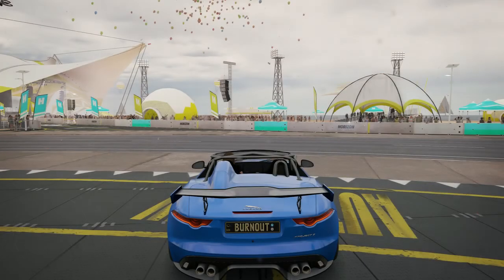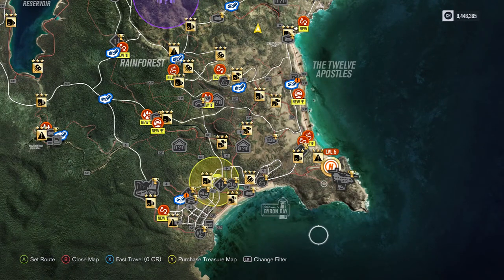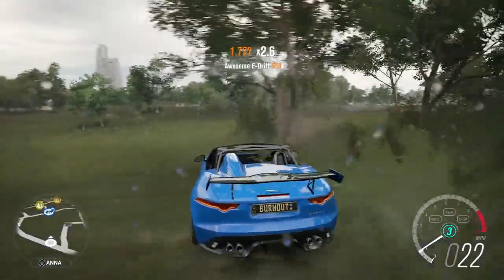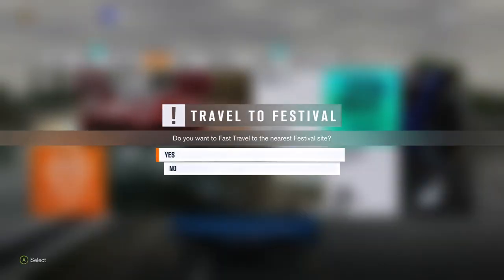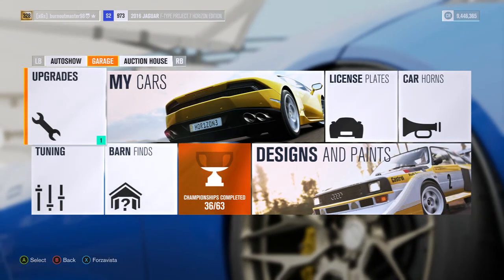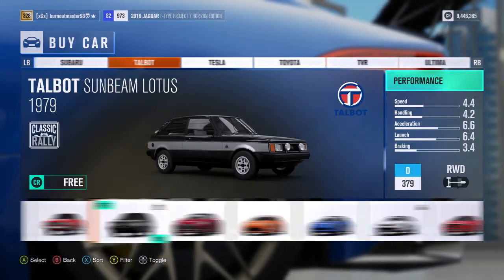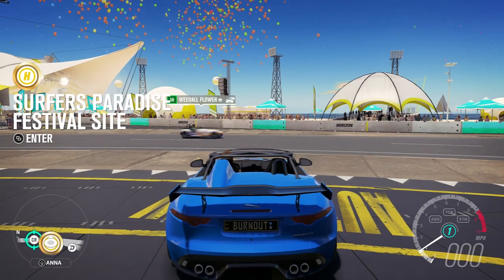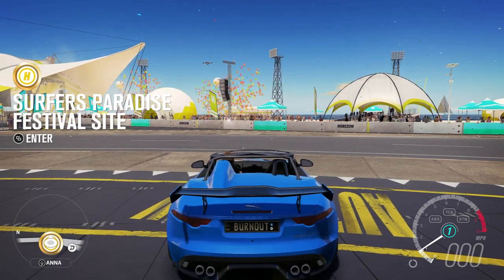New Snow Expantion Forza Horizon 3